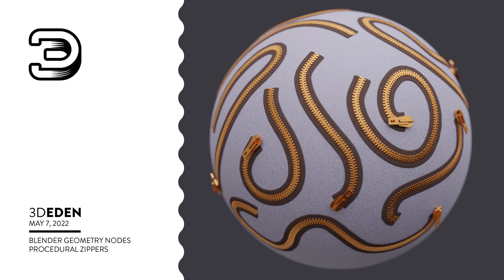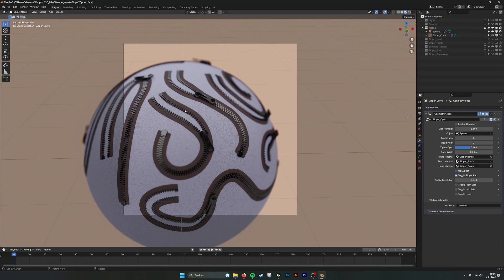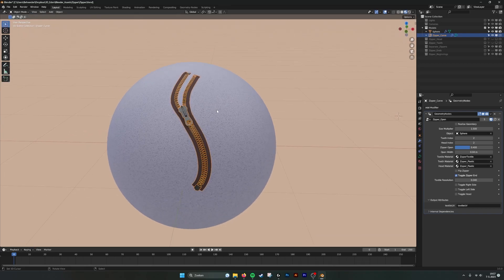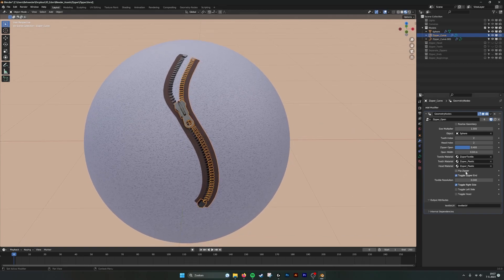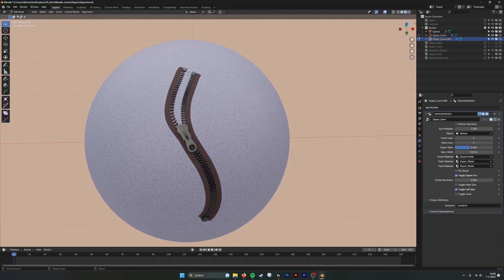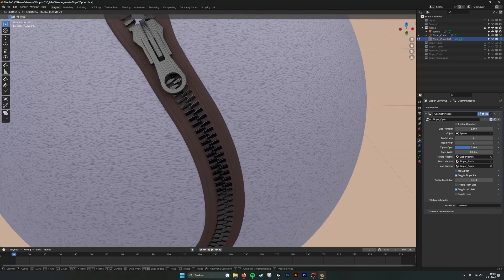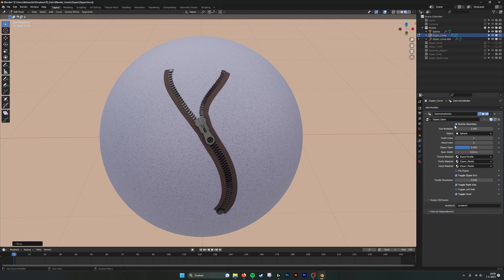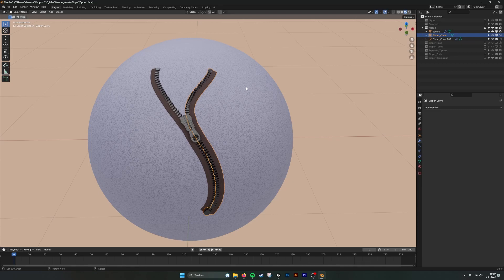Zipper Individual Strips Tutorial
With this zipper tool, It becomes easy to draw zippers on your models.
At this moment, there are 4 zipper heads and 5 zipper teeth variations that can be combined to your liking.
The elements are pulled from collections, where you can put your own custom zipper elements to generate custom zippers procedurally.